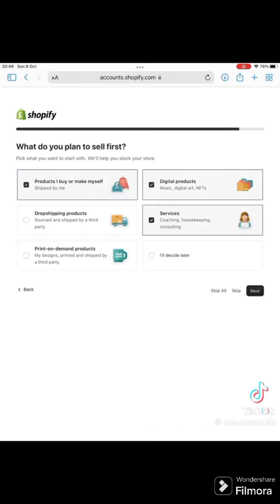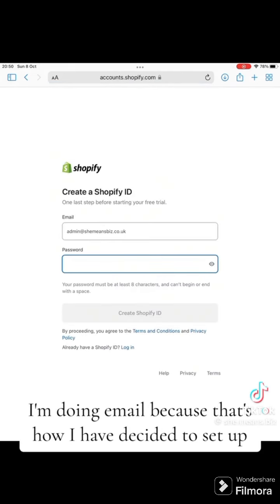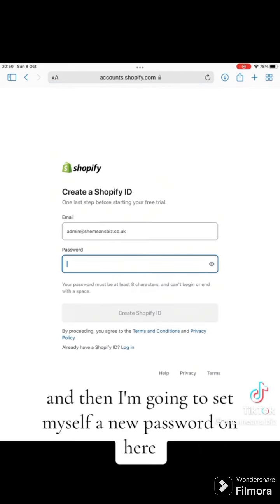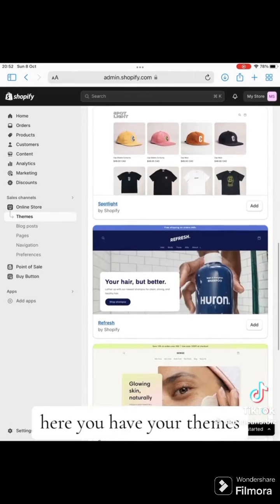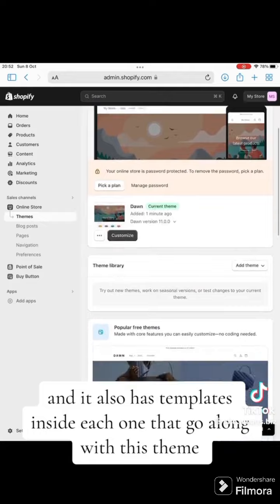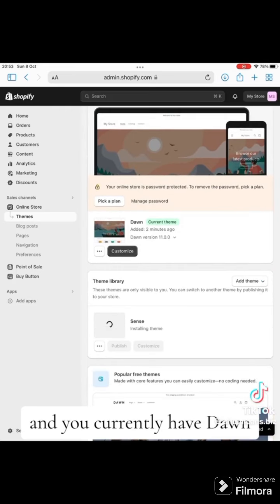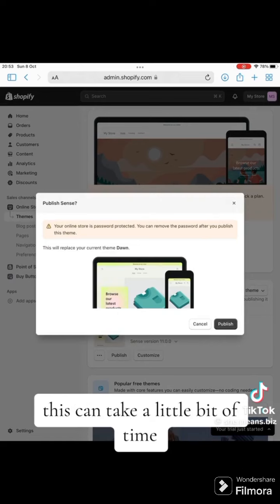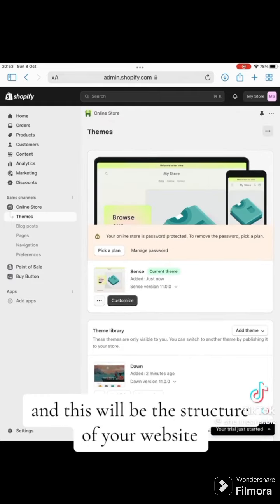How to make money with Shopify